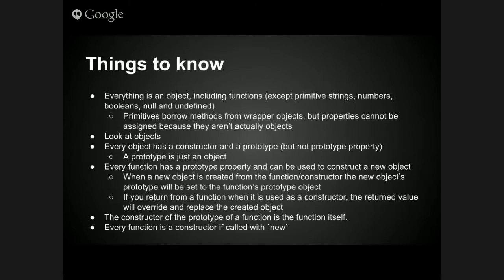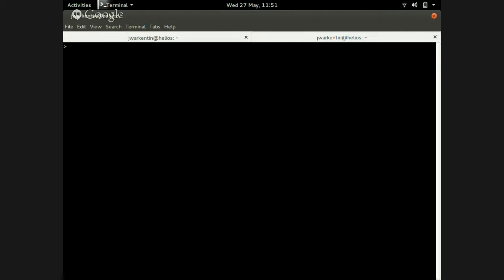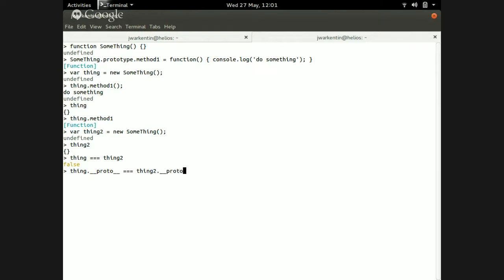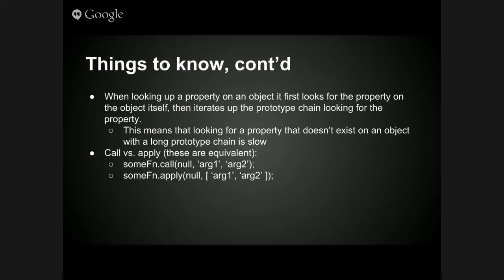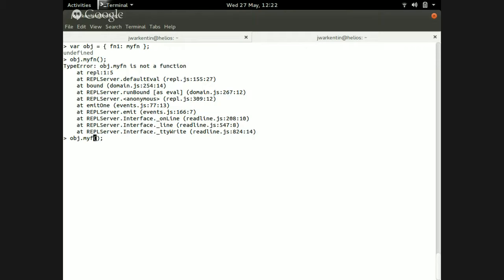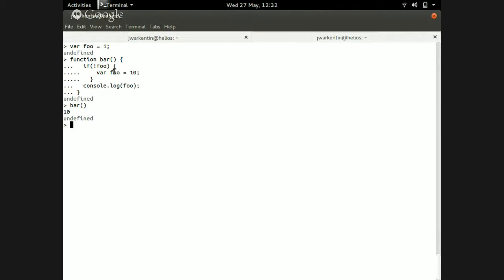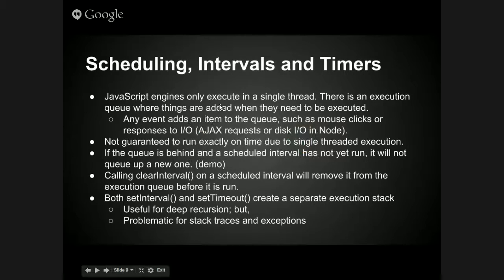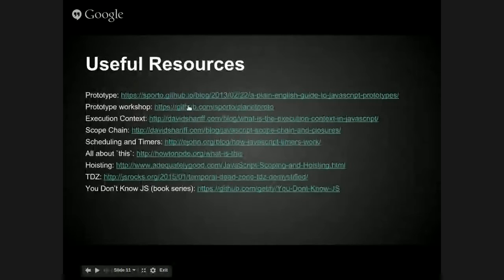JavaScript Basics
Introduction to critical fundamental concepts of JavaScript. The links referenced on the last slide are below.